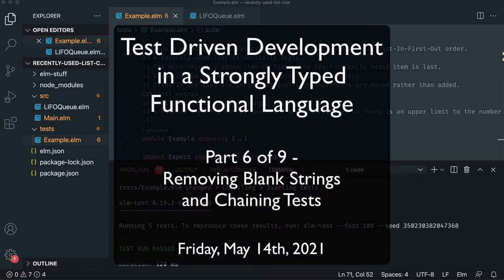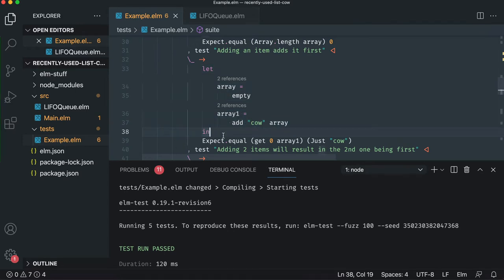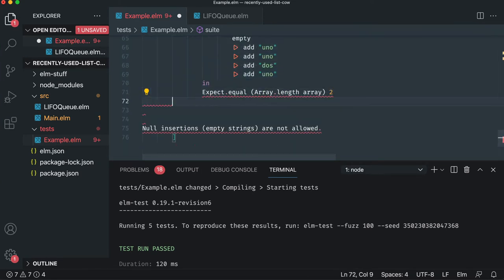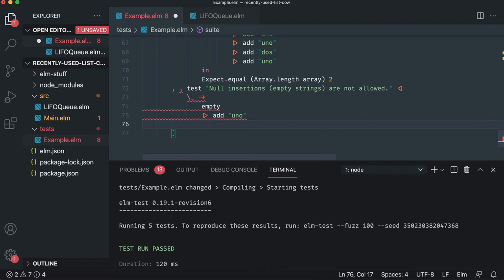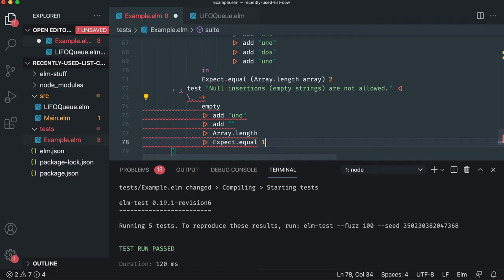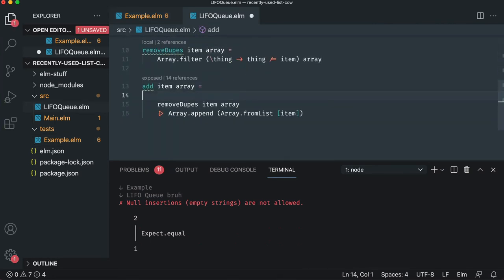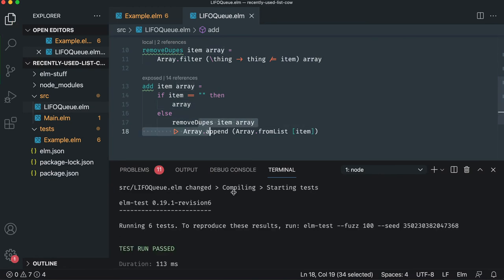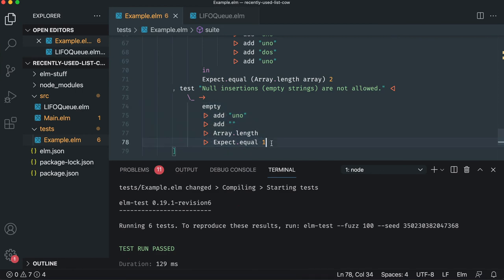TDD in FP - Part 6 of 9 - Removing Blanks & Chaining Tests